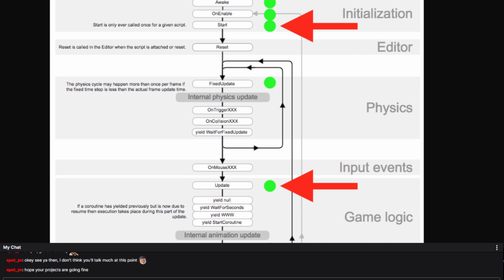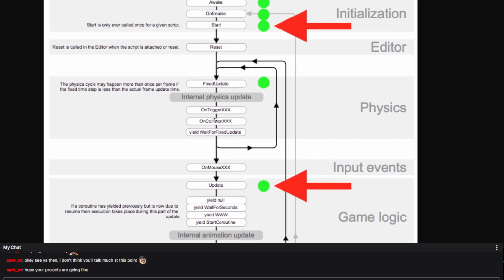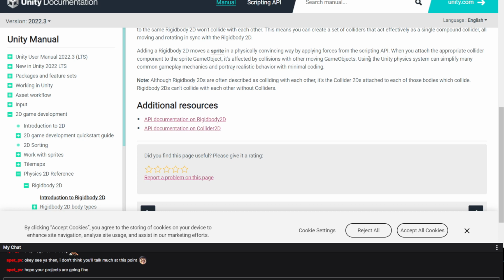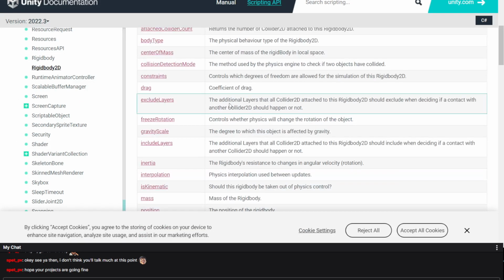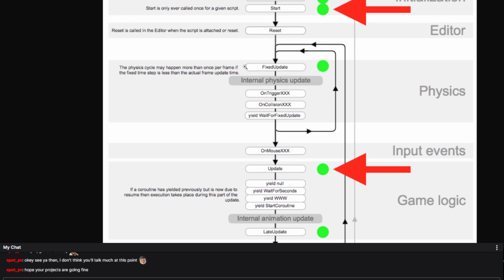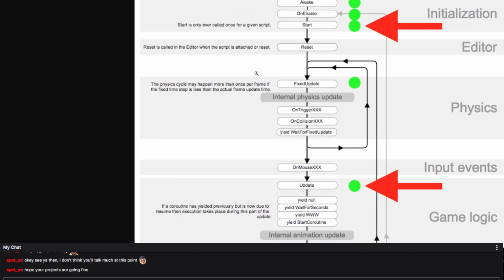Learning Unity Part 4 9/5/2024